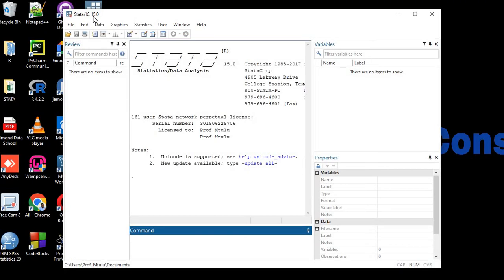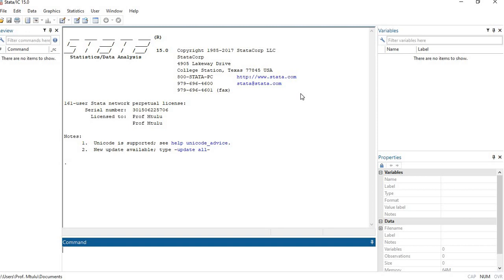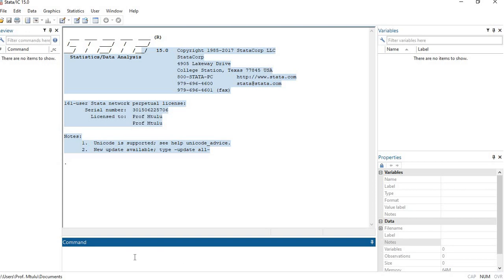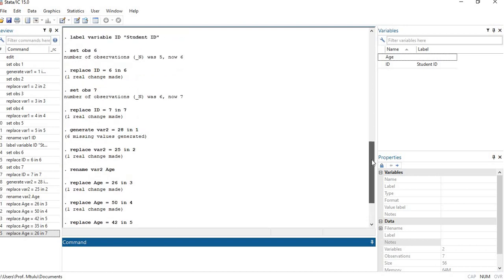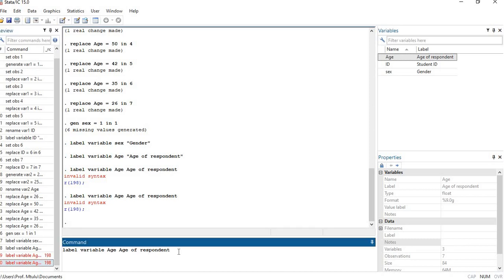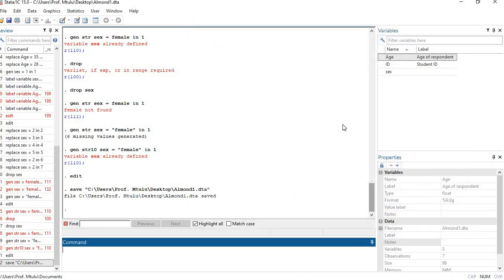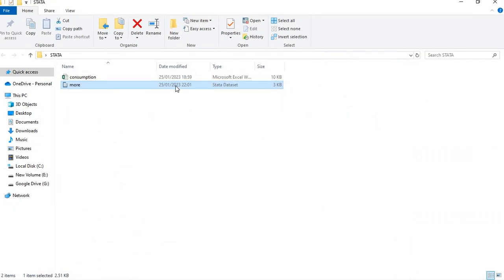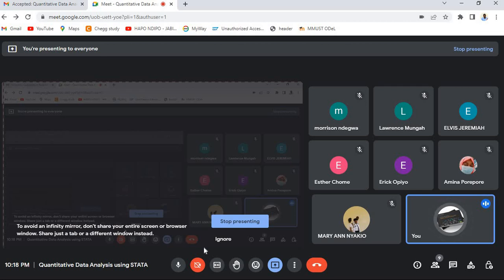Introduction to STATA- data since | Introduction to STATA--Analyst|Ali The Analyst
Stata is a software package that is commonly used for data analysis, statistical modelling, and graphics.

It is widely used in the social sciences and other fields that involve analyzing large datasets. Stata has a wide range of capabilities, including data management, data visualization, and advanced statistical analysis. It also has a user-friendly interface and a large community of users who share resources and provides support. Some of the key features of Stata include its ability to handle large datasets, its support for various data formats, and its flexibility in terms of data manipulation and analysis.

In this video, we introduce stata as we begin our journey to analysis using stata.